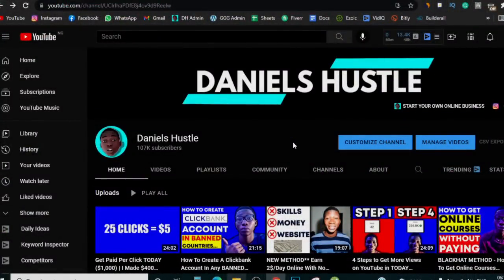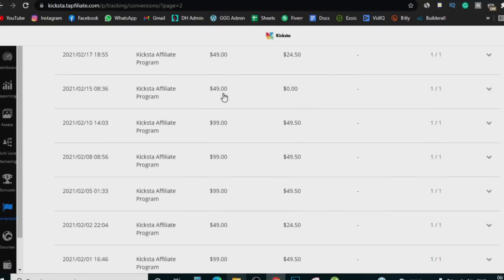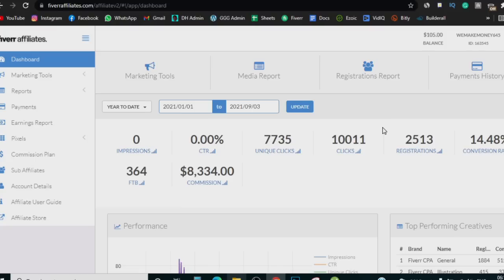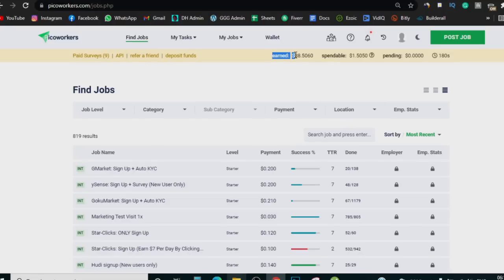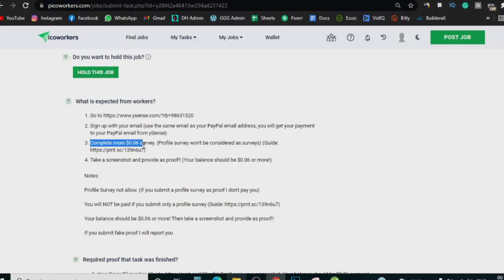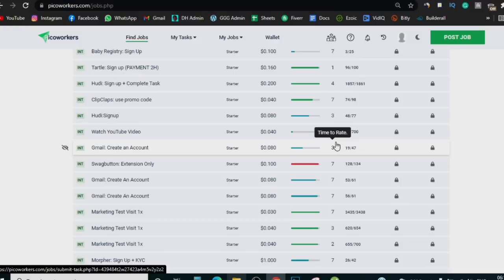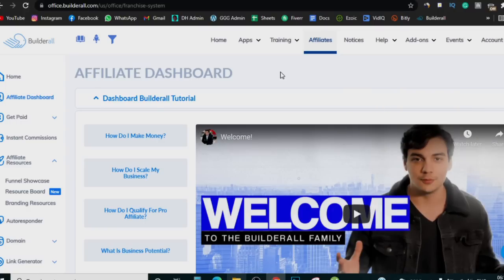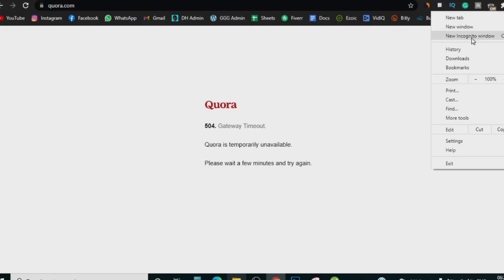How To Make Your First 1$ Online? - DO THIS NOW - No SKILL, NO Website, & It’s Fast!...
In this video I’ll teach you how to make money online and when I say this I dont just mean any random method or something like that, I will really show you how to make your first $1 on the internet if you’ve not done that already…

someone who knows how to get paid per click for free will make paypal money 2021 and when I say make money per click you know easy it can get for you if you’re trying to get free paypal money 2021 and what I’ll show you here as regards getting free paypal money is something hat once you’ve learnt it, paypal money or even to earn money 2021 won’t be an issue for you anymore…

the way I’ll show you to earn money online 2021 is one that most of other make money online 2021 videos that claim to show you how to make money online 2021 won’t teach you as a way to make money 2021 but here I am showing you how to earn money online and start getting that online money for yourself and I must ,ention here, I first learnt this method from theProdigy youtube channela and like I always do here on the daniels hustle youtube channel, I tried it and I’m now teaching you how I did it...

IGNORE THESE!